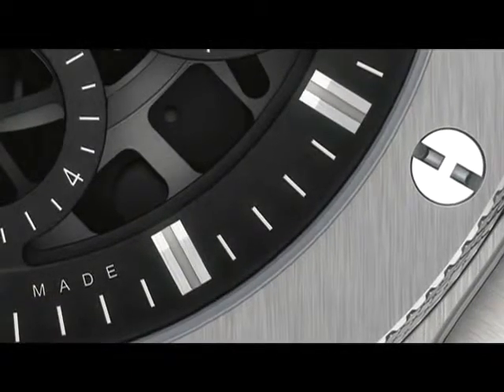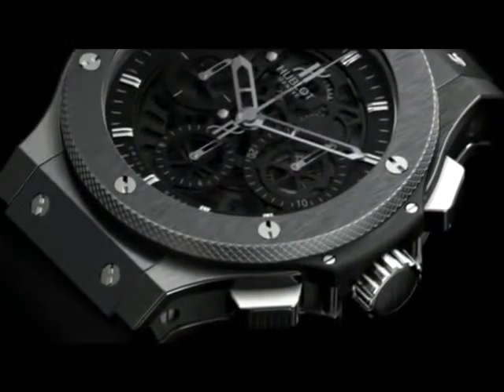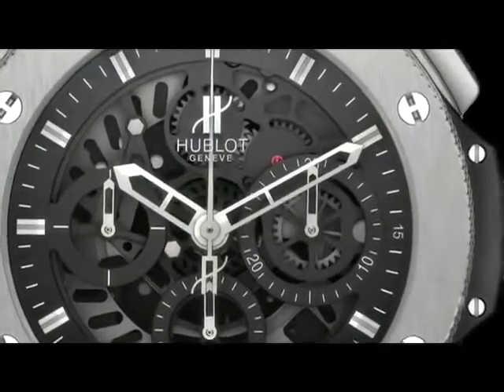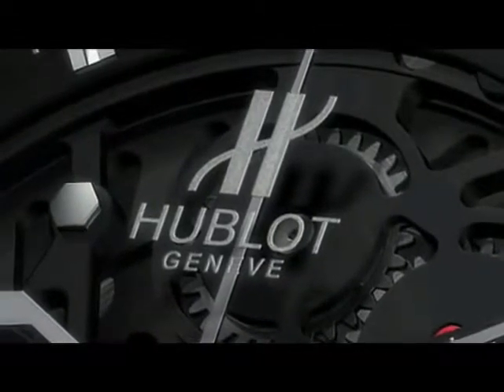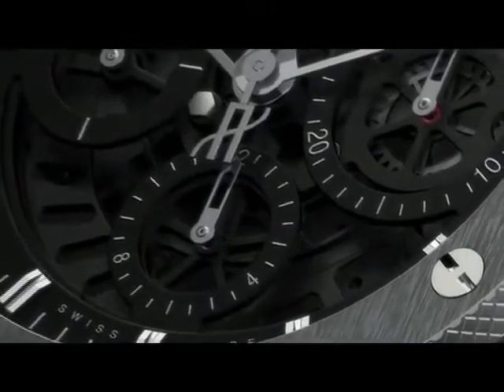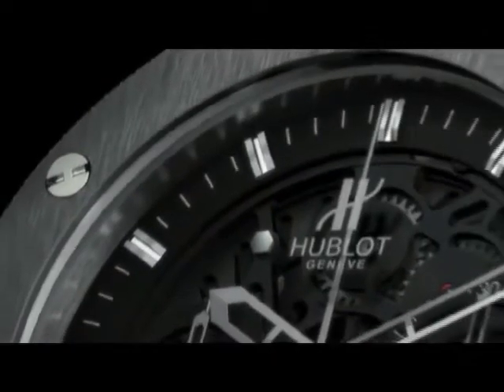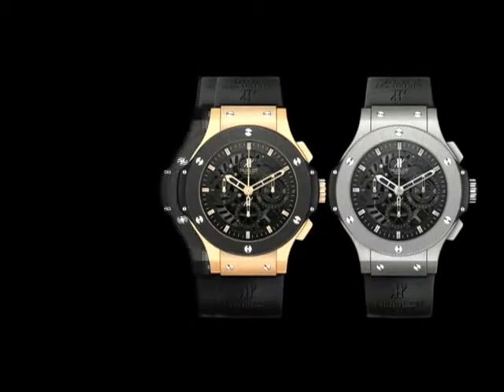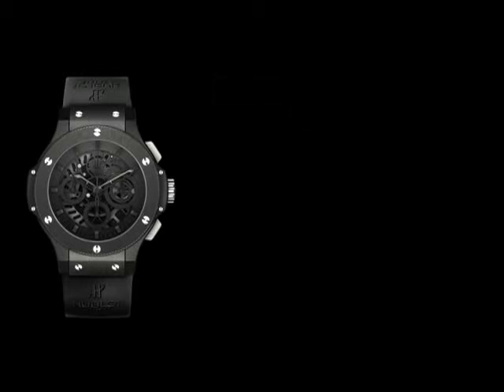Aero Bang Basel World 2008 HUBLOT by NYC Diamond District 800.500.GEMS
Have questions?? Speak with a Master Watch Craftsman or for any inquiries

Please contact 800.500.GEMS